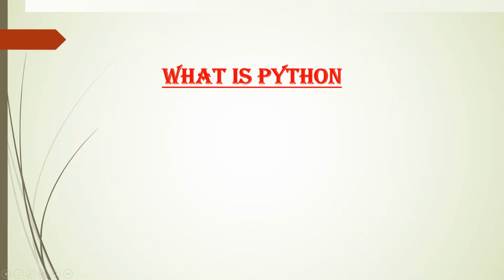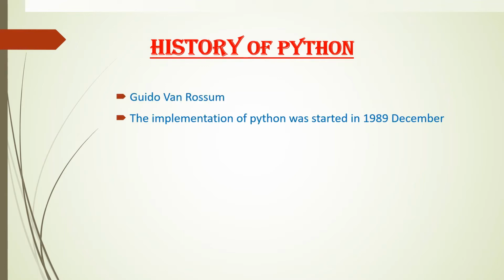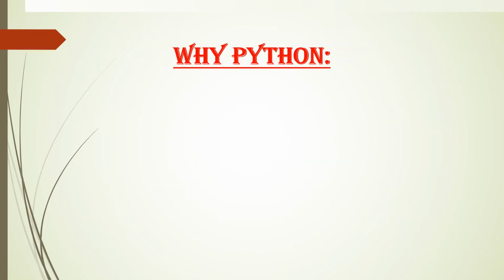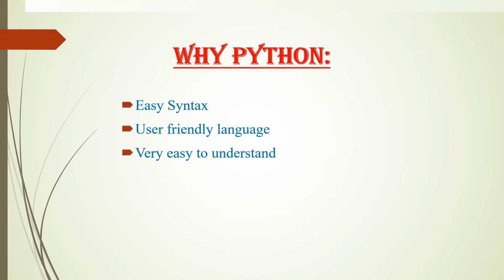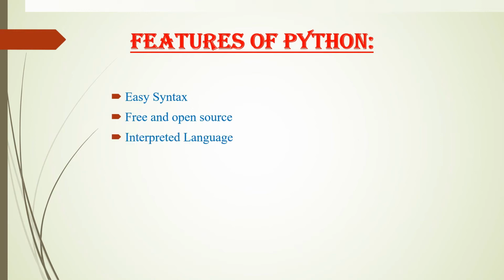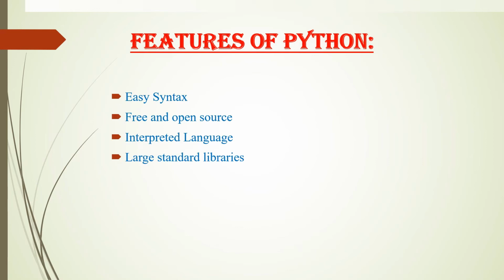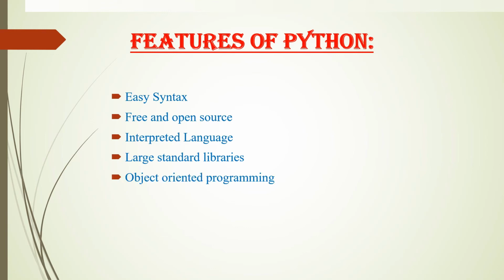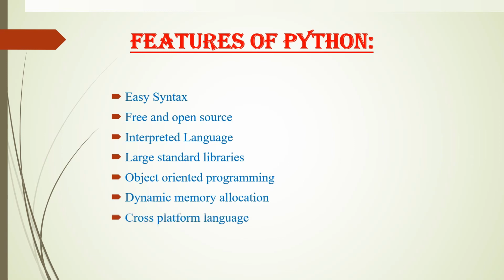Python Introduction | Python tutorials for beginners | smooth learning adda | programming language